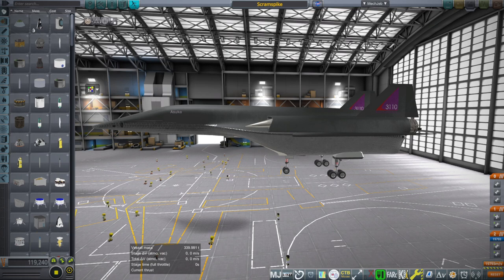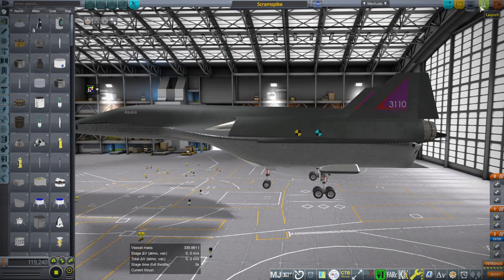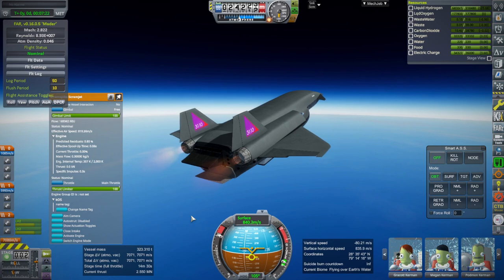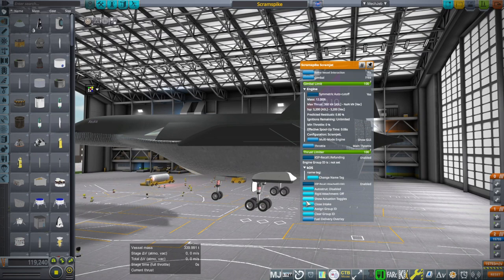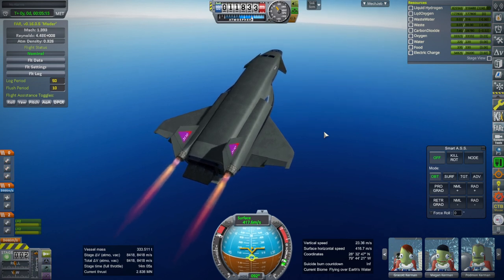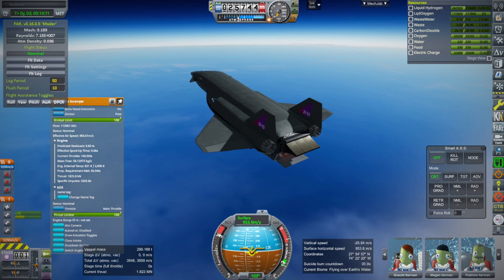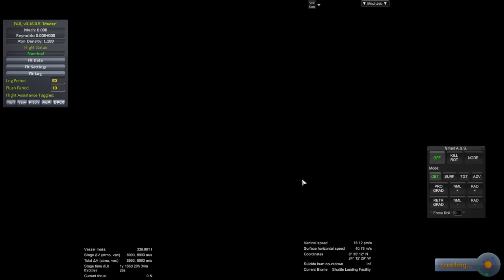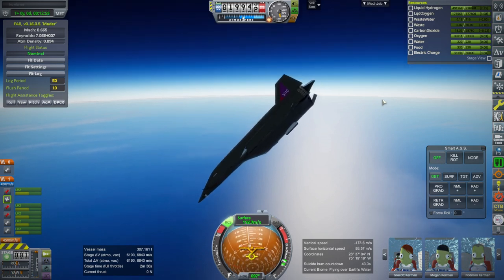Kerbal Space Program 1.12 with RO - Scramspike Further Testing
I've fixed the explosiveness and other things, but now I'm confronted with other problems the configuration of this very ambitious spaceplane.